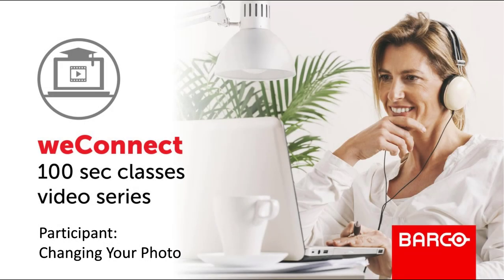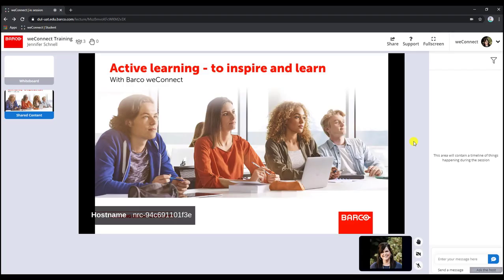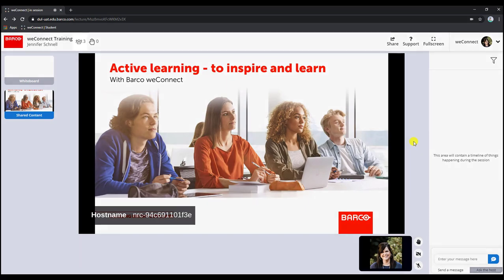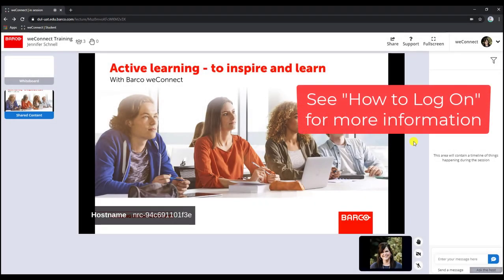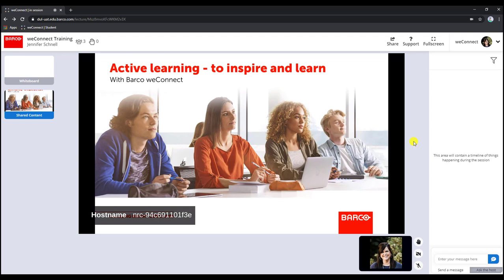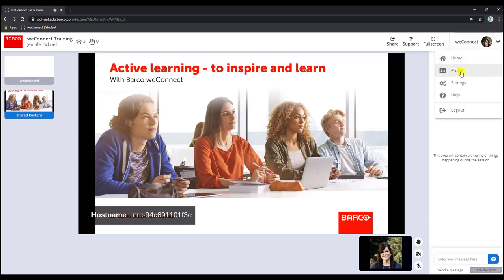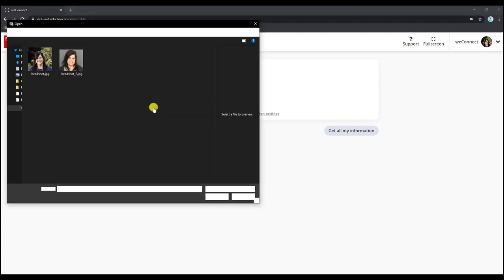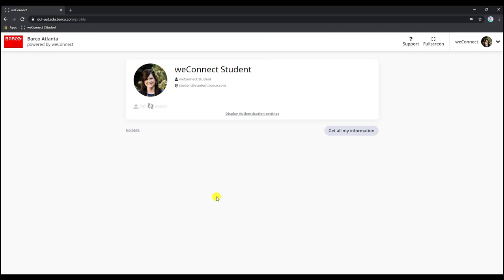How to change your photo as a participant